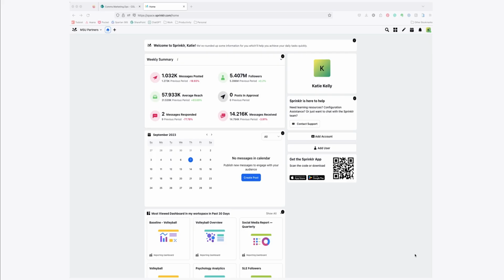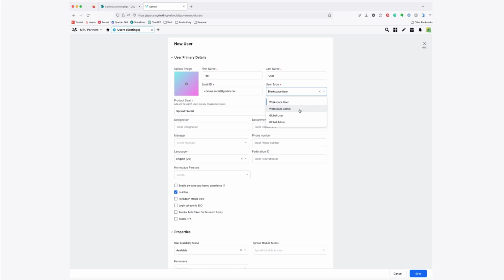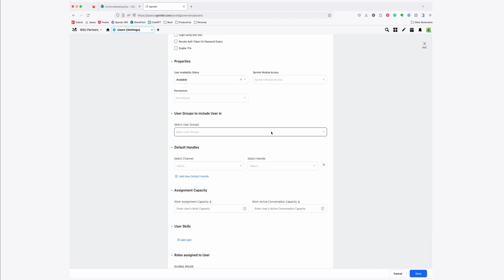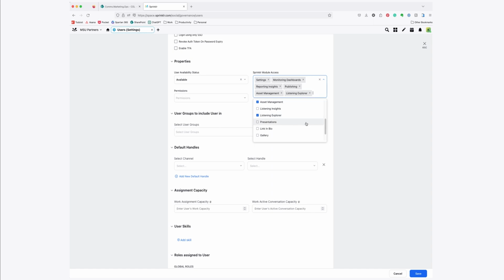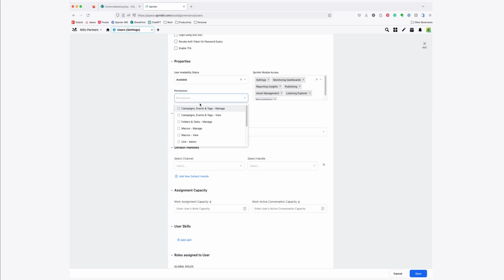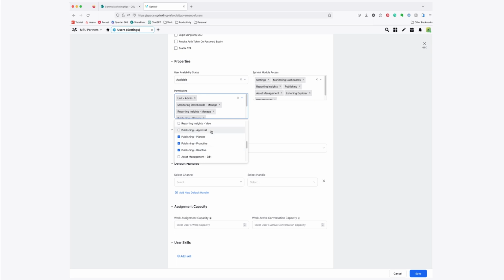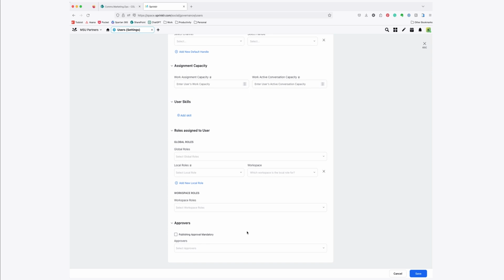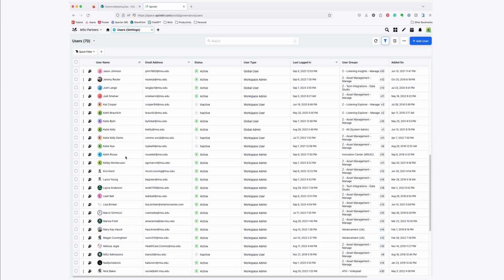Adding and Managing Users – Sprinklr Administration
This video provides instructions on adding and managing users within the Sprinklr enterprise system, including granting account access and role permissions. Users can only be added by global administrators within the Sprinklr administration group in University Communications.

This Sprinklr training was recorded on September 13, 2023. Sprinklr and social media platform settings may have changed.

Trainer: Katie Kelly